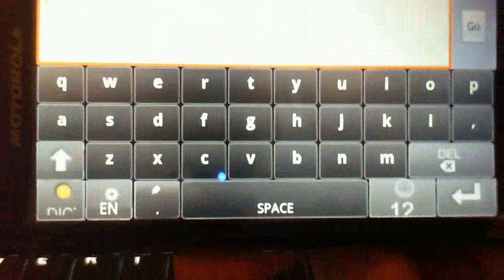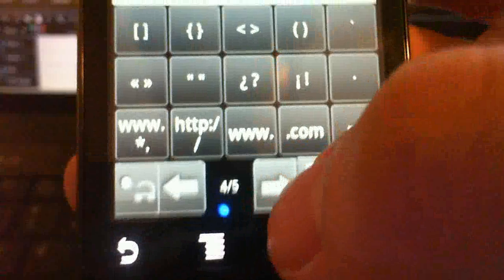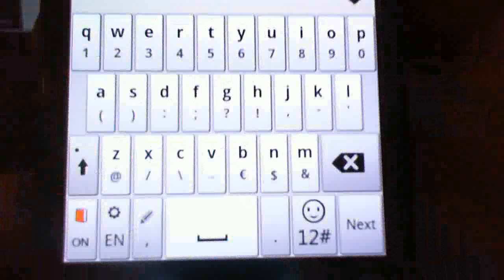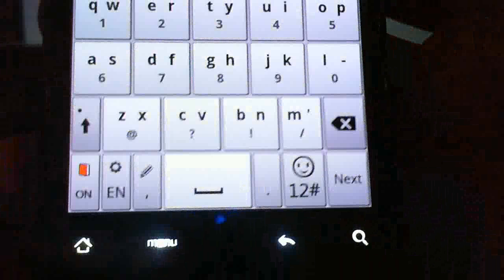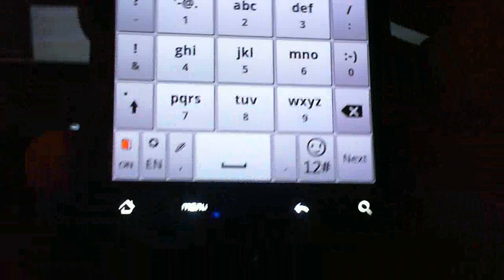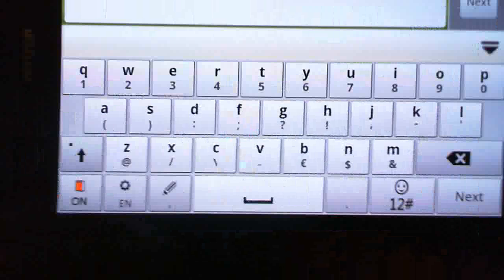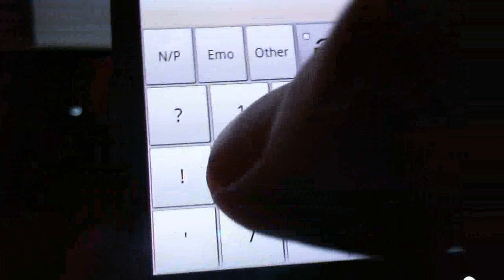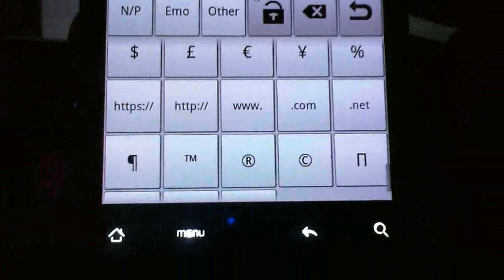Touchpal 4 for Android overview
Here is a video of the latest version of the Android keyboard TouchPal, they are still around and developing. It's a GREAT keyboard IMO, if you can get your hands on it you'll really enjoy it. It's NIGHT and DAY over the old version that came out a few months ago.